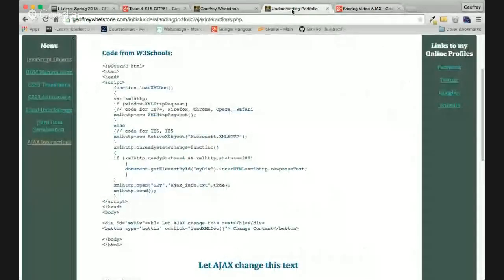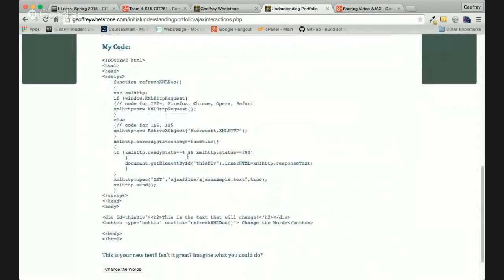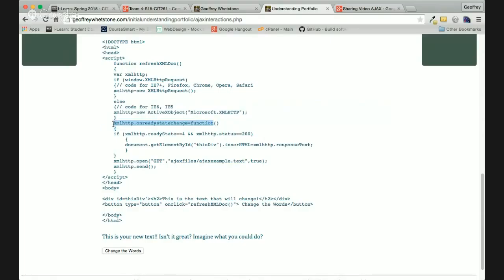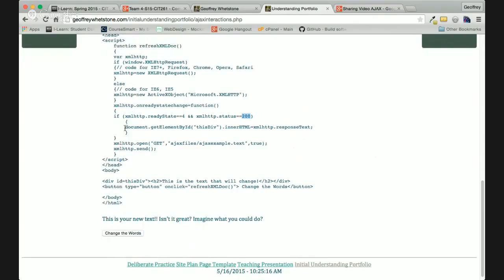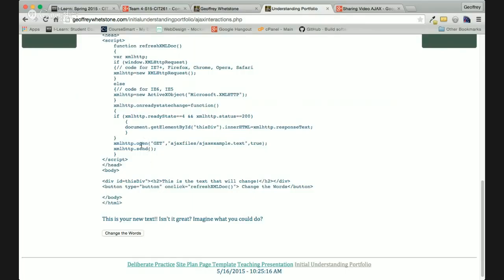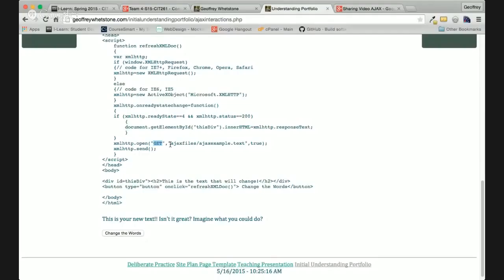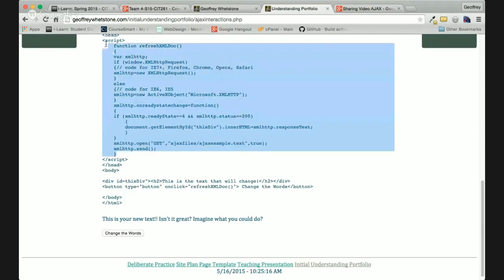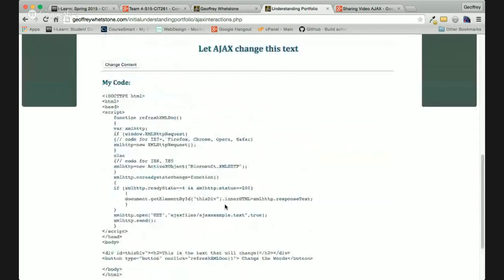Sharing Video AJAX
Demonstration of AJAX